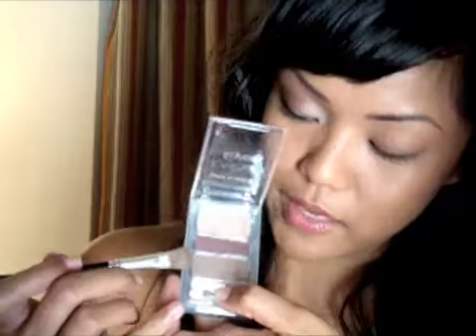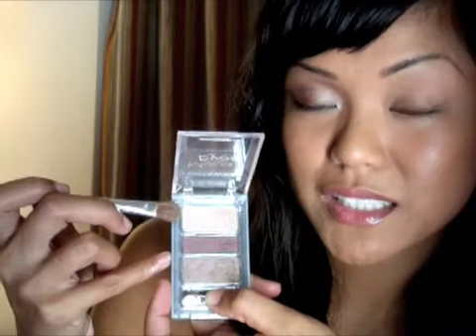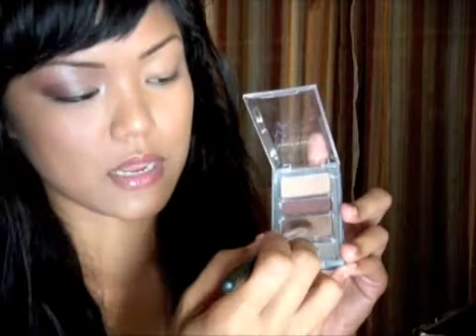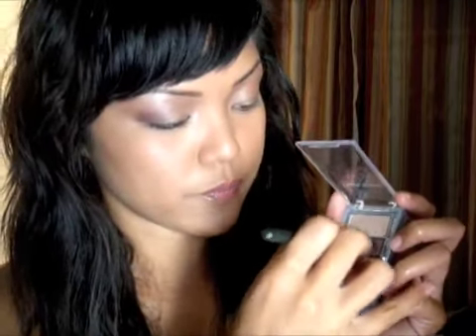Mauvey eyeshadow tutorial & MAHALO'S!!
2nd tutorial YAAAY!! ok so i just got this mauve color family eyeshadow trio and HAD to do a tut for y'all =). ALSO. wanted to thank all my subscribers for all ur awesome feedback n comments! ur all ACE'S in my book ;)